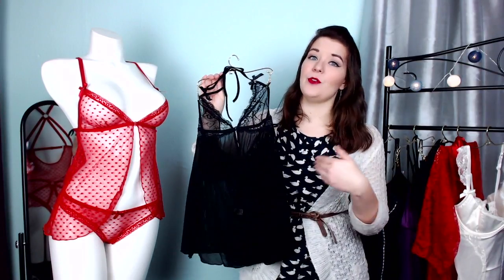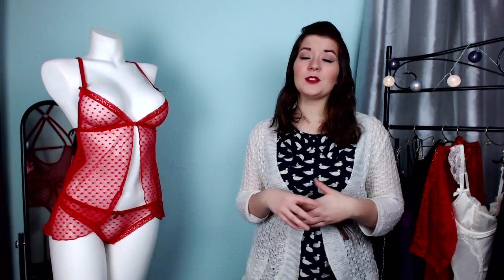Sexy Babydoll vs Sexy Chemise: What's the Difference? | Undie Mondays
Ever wanted to know the difference between babydolls and chemises?

Lovehoney's resident lingerie expert, Sammi Cole, is on hand to tell you all you need to know about unstructured lingerie.

Got a question or a comment? Post it below!